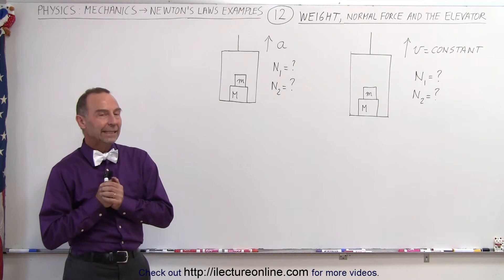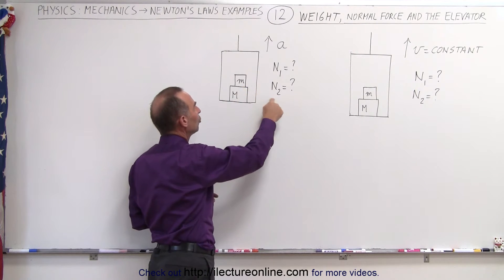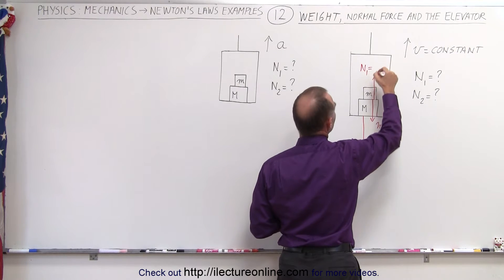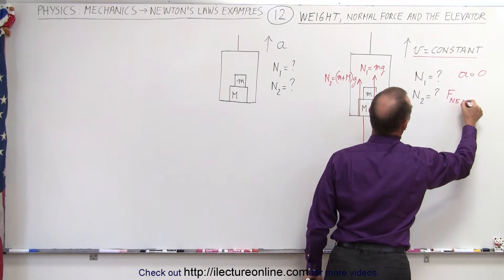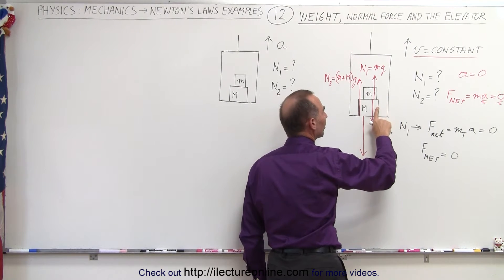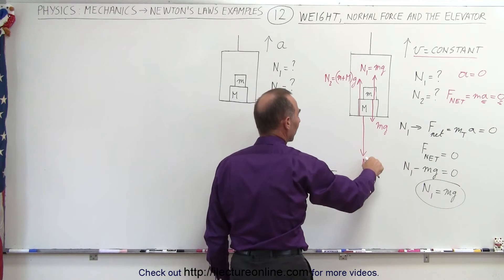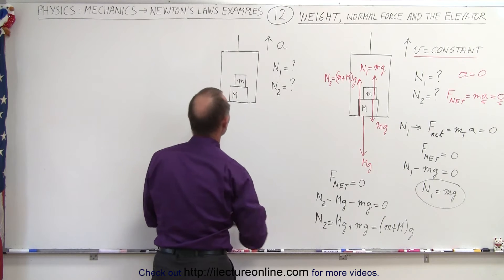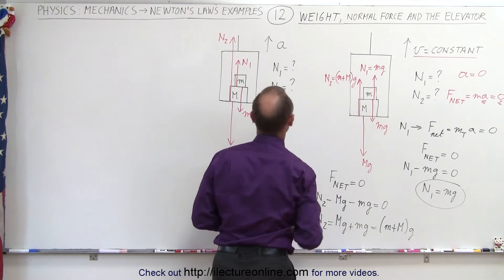Physics 4.1 Newton's Laws Examples (12 of 25) Weight, Normal Force and the Elevator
In this video I will find the normals (N1=?, N2=?) of the 2 masses (m, M) in 2 elevators (v=constant, acceleration not=0).